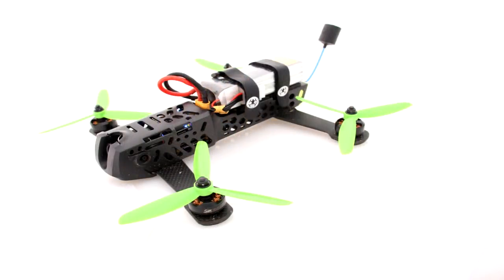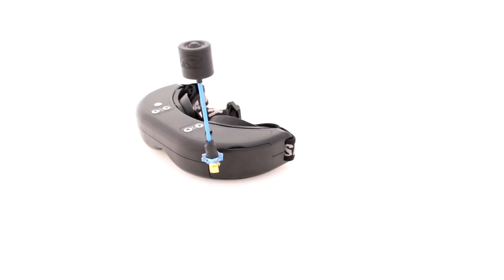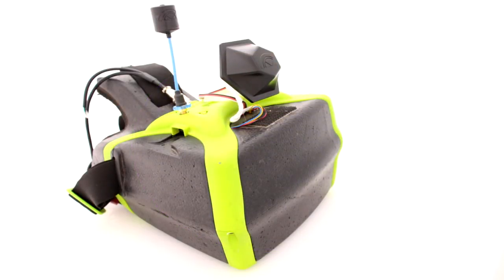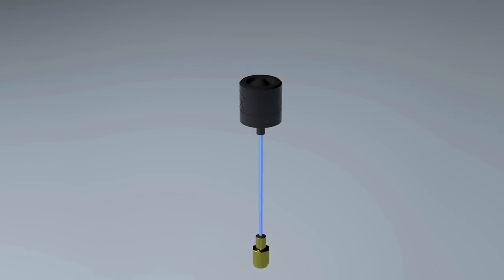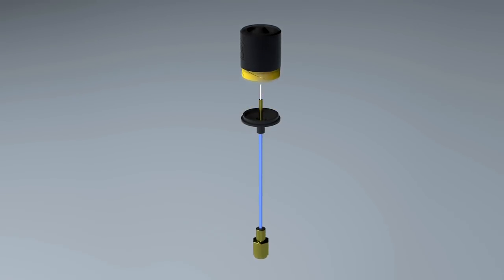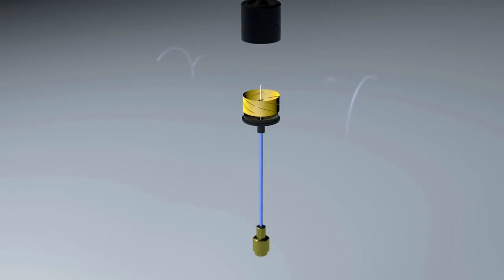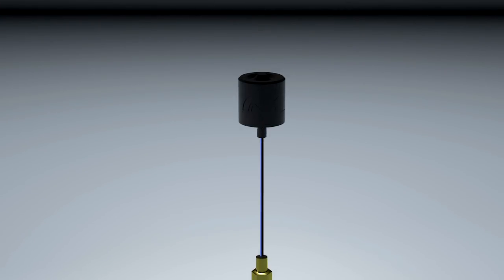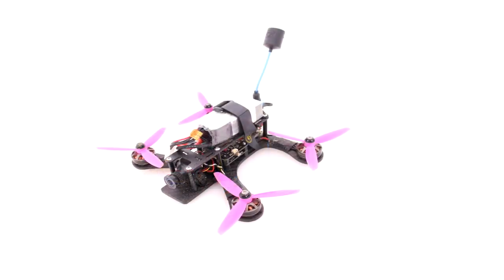Ion V2 antenna by Video Aerial Systems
This is an overview of the Ion V2 antenna.  It is the ultimate long range circularly polarized omni antenna.  Care must be taken to ensure it is mounted upright for best performance.

Specs:
Gain: 2.5dbic
Axial Ratio: 0.94
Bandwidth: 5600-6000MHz